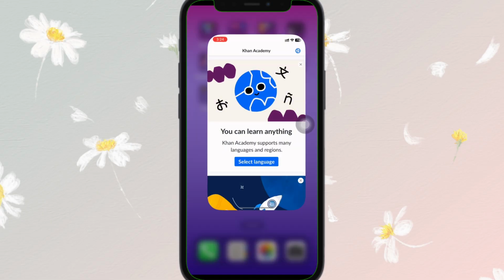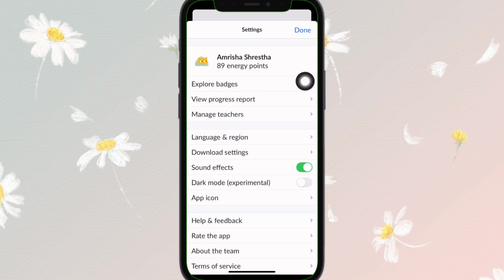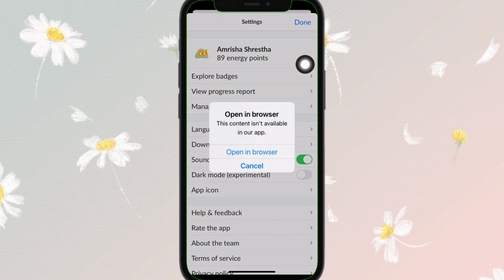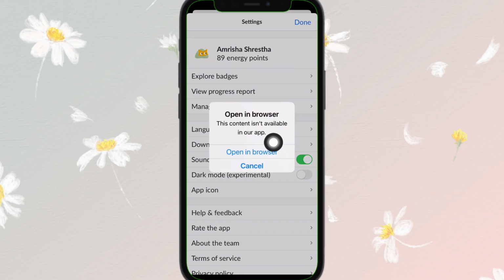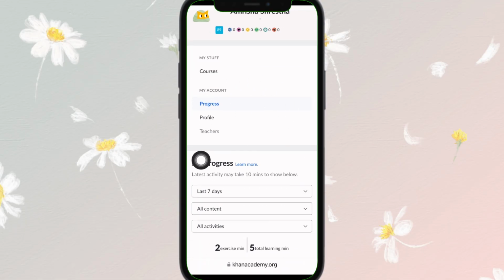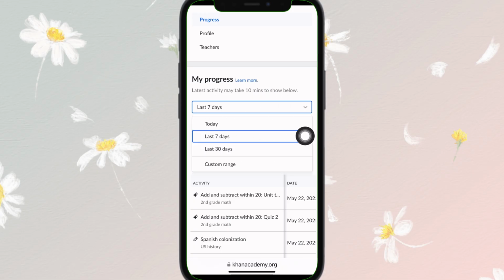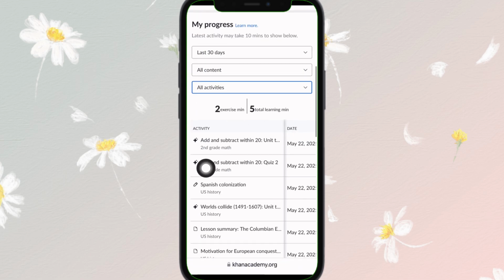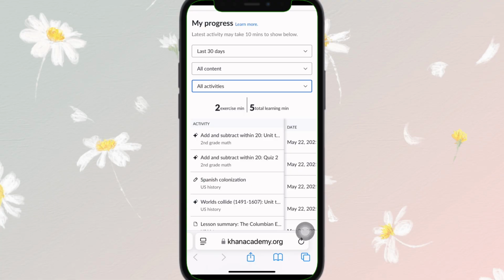How to Track Learning Progress in Khan Academy 2025?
Looking to track your learning progress in Khan Academy? This easy-to-follow tutorial will show you exactly how to monitor your progress, view completed lessons, and stay on top of your goals. Whether you’re using Khan Academy on desktop or mobile, we’ll guide you through the key features like the dashboard, progress reports, and mastery levels to help you stay motivated.

👉 Learn how to view your activity history, set goals, and understand skill mastery. With just a few clicks, you can take control of your learning journey and measure real growth.

🎬 Watch till the end to become your own learning coach!